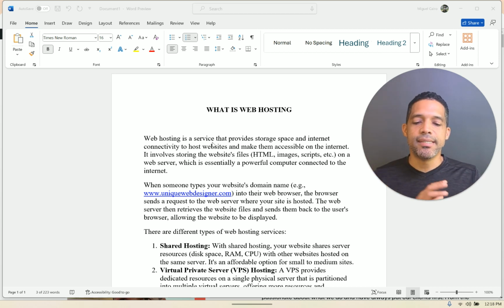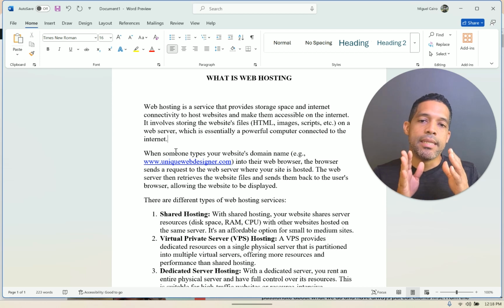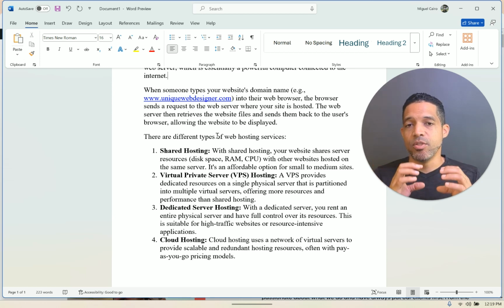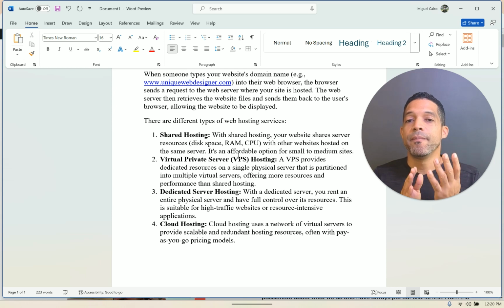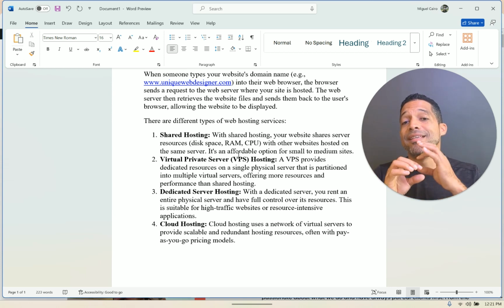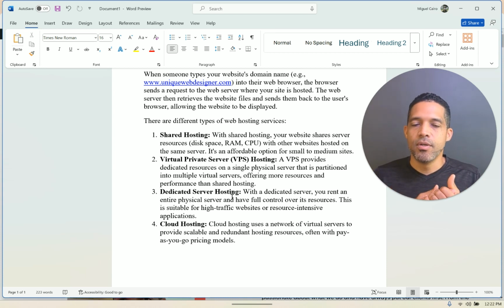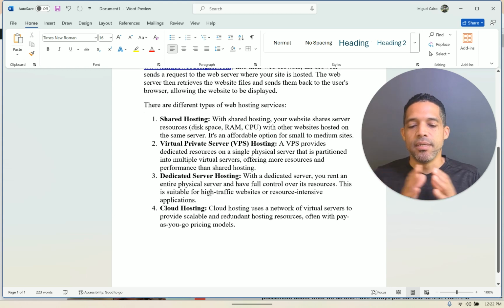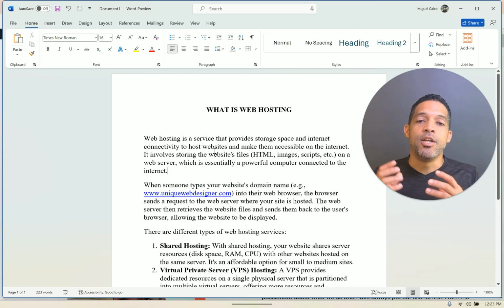Web Hosting Explained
Confused by web hosting? Don't worry, I got you covered!

In this video, I'll simplify the world of web hosting and help you understand what it is, why it's essential, and how to choose the right hosting plan for your needs.

From shared hosting to VPS and dedicated servers, I'll break down the different types of hosting and their pros and cons.

Whether you're a beginner or an experienced website owner, this video will equip you with the knowledge you need to make an informed decision about hosting your website.